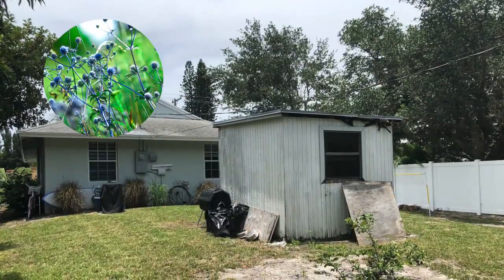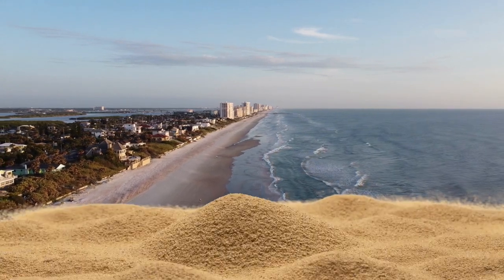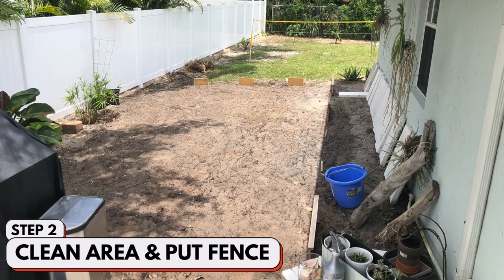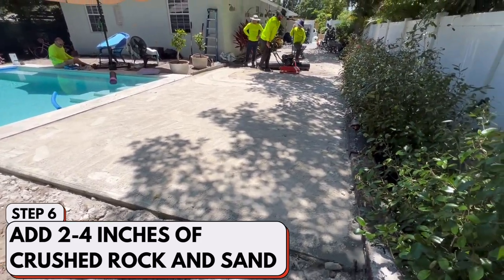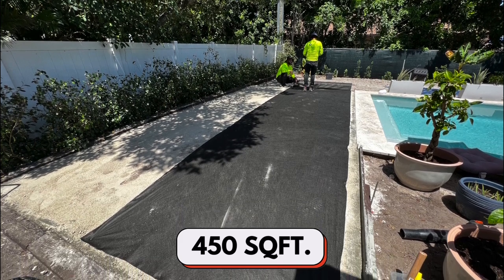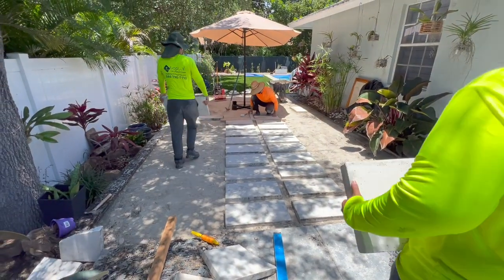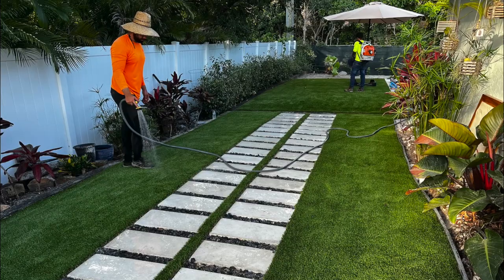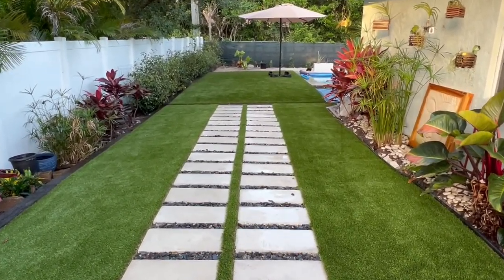How Our Artificial Turf Installation Turned My Backyard Into A Resort!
How Our Artificial Turf Installation Transformed My Backyard Into A Resort!

We hadn't thought about artificial turf for our yard. But after years of battling weeds, chinch bugs and dying grass during winter months... we had it! Now our backyard is our own resort - all thanks to installing artificial grass by Astrolawn... one of our best decisions as homeowners.

Ready to start the conversation about moving to Delray Beach Florida? We can do a zoom call if you prefer.

I have folks contacting me weekly about living in the Delray Beach Florida area. So if you're thinking of moving or relocating to Delray Beach or South Florida, I can help you.

00:00 A bit of background
3:10 - 8:10 - Artificial Turf Installation
8:11 - 8:52 Credits and acknowledgements

Florida license SL3444240.

(Oh yeah, I lived in Costa Rica for over 12 years. Owned & operated 13 real estate franchise offices. If you've ever thought about buying a home in Costa Rica, call me. I can help you get from here to there safely and guide you through the entire process. My Costa Rica Rolodex is full of friends, lawyers, tour operator to help ).